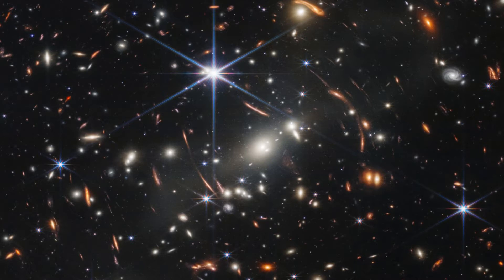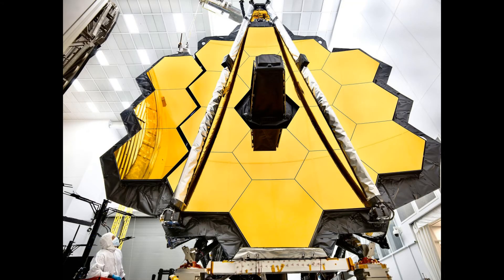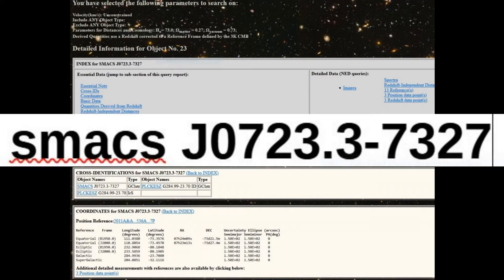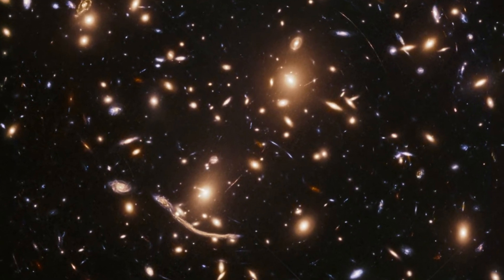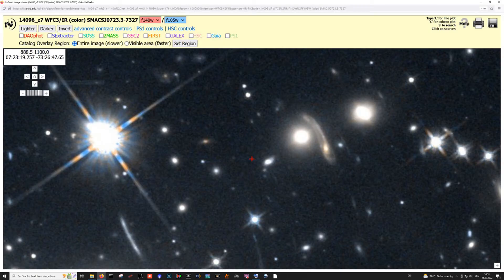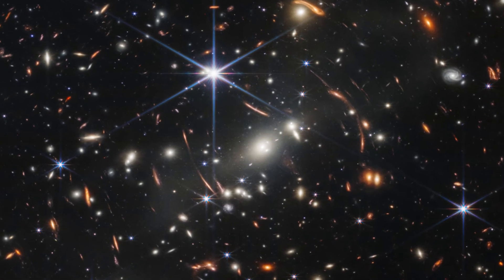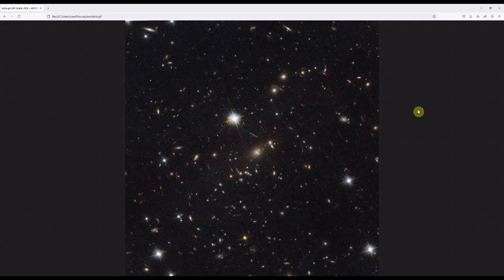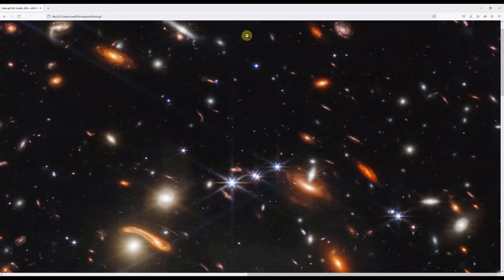First image. Comparing James Webb vs. Hubble Space Telescope.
Gravitational lensing and more details in galaxy cluster:  smacs 0723.